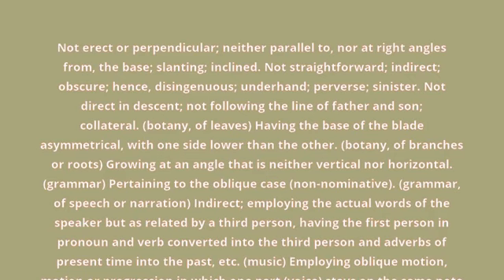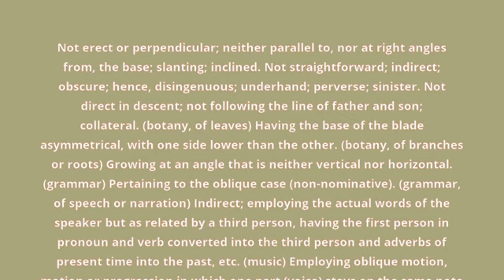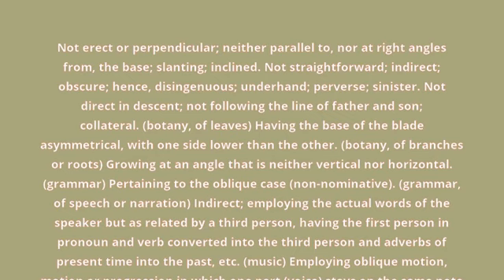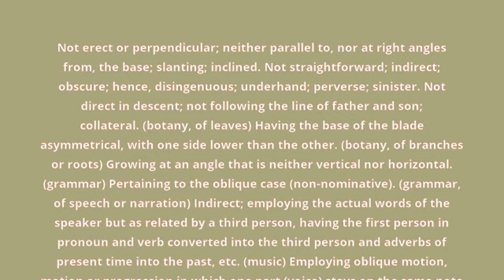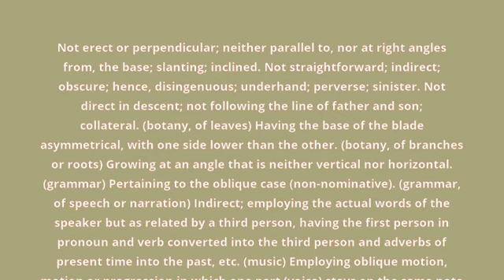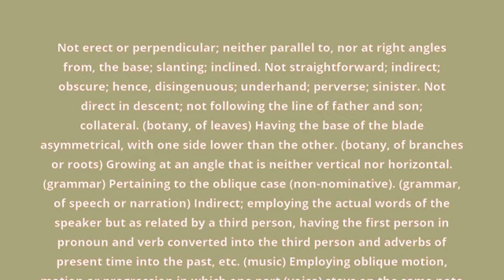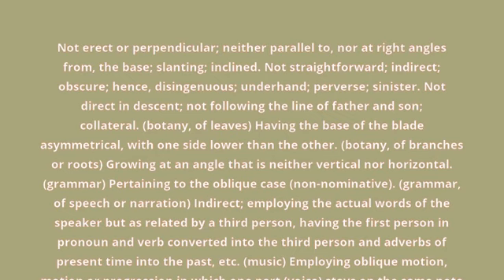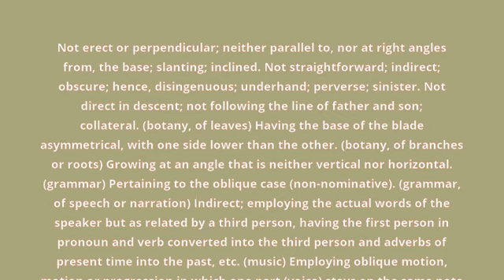what is the meaning of oblique